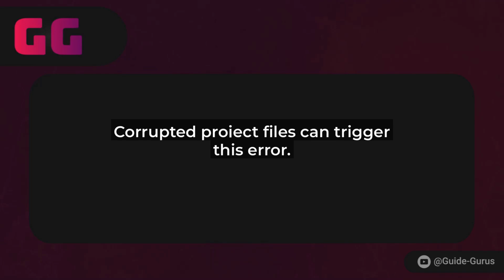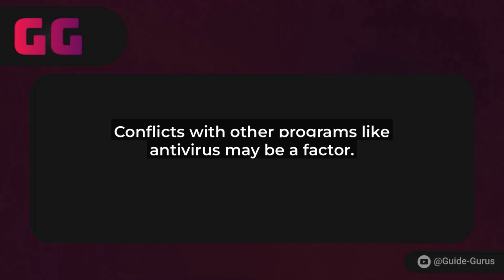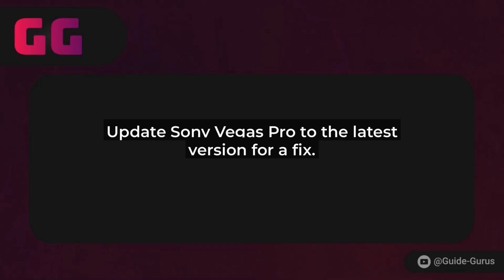How To Fix The Sony Vegas Pro Error Code 46 Meaning Causes Solutions 2025